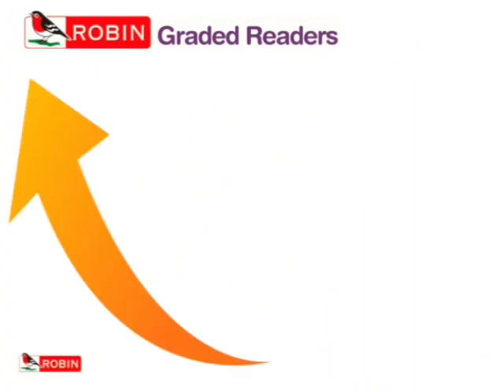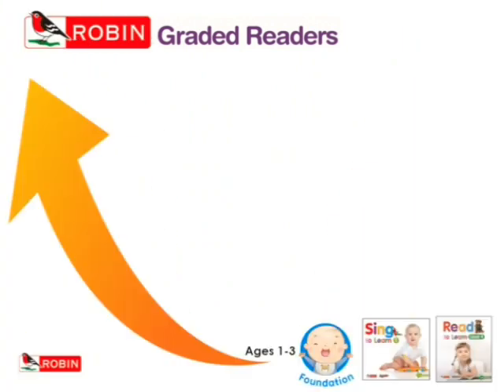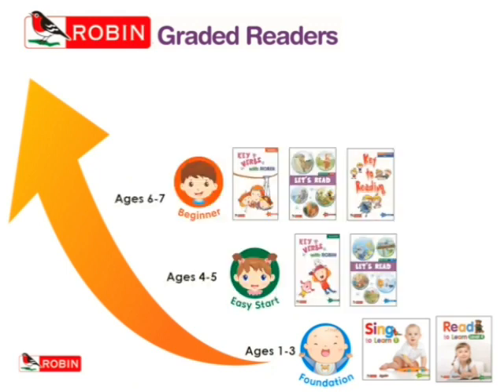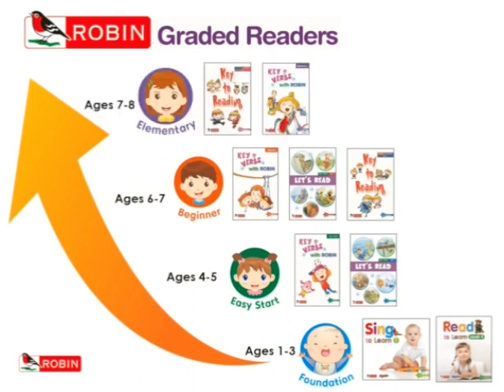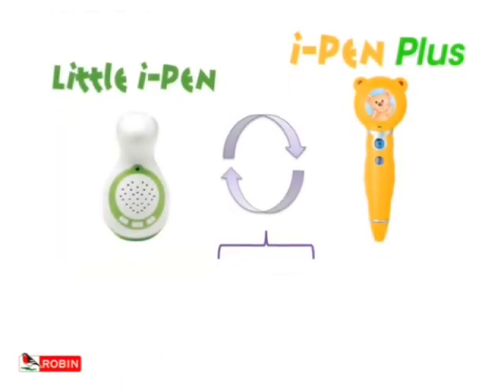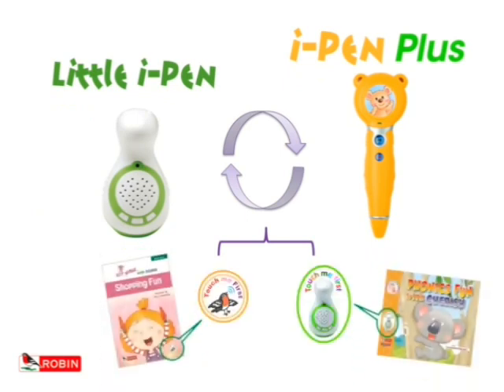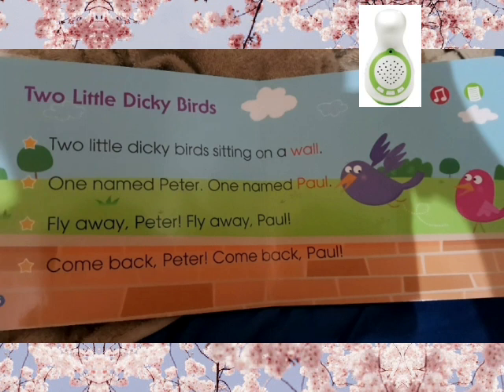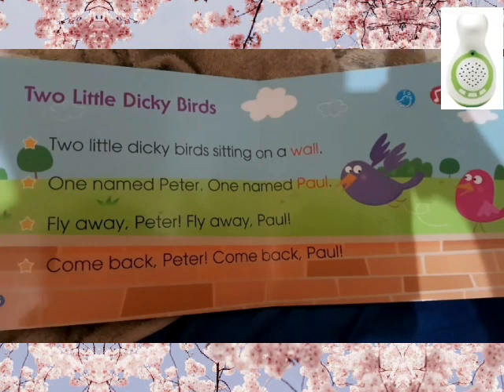robin graded readers two little dicky birds